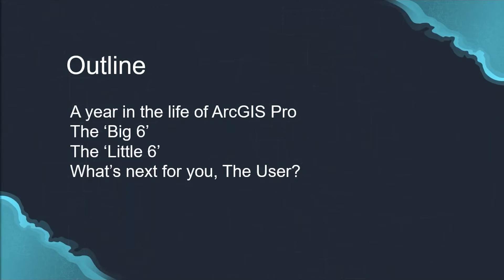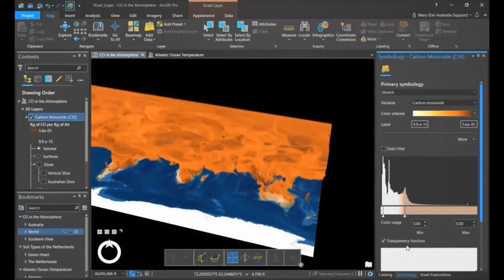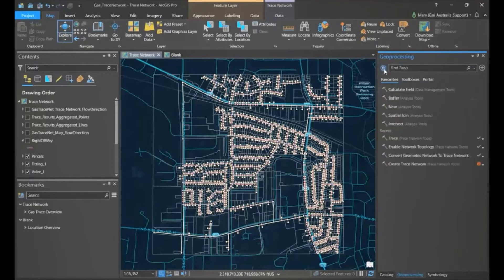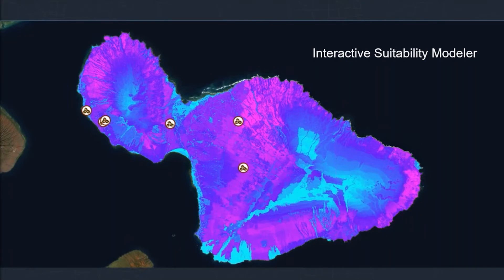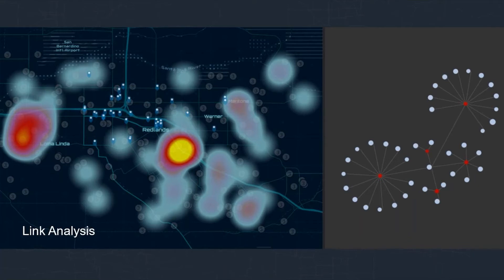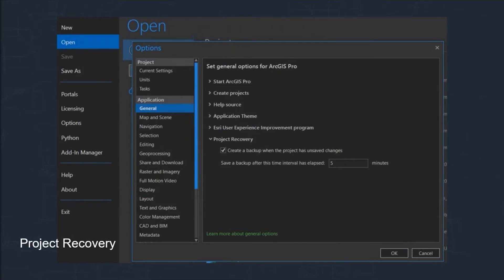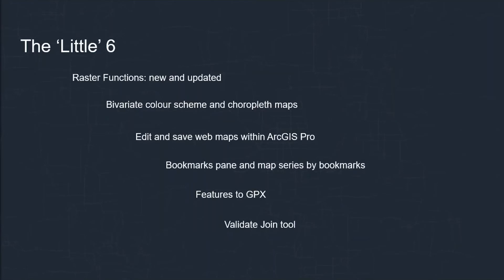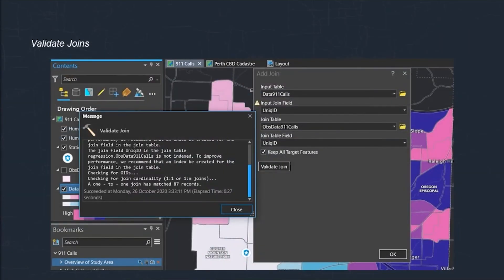Mastering the latest tools in ArcGIS Pro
Take your work beyond the familiar with the new capabilities in ArcGIS Pro 2.6.1.

Join Mary Murphy for a tour of the latest release – jam-packed with 150+ enhancements and user-requested features.